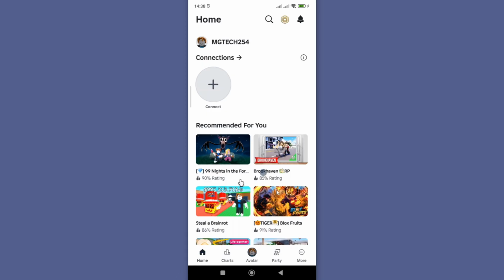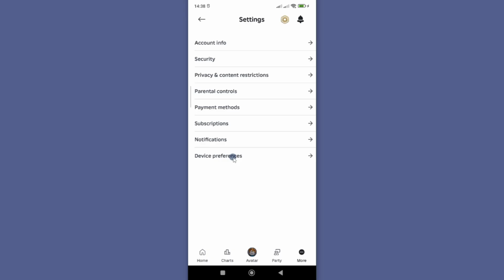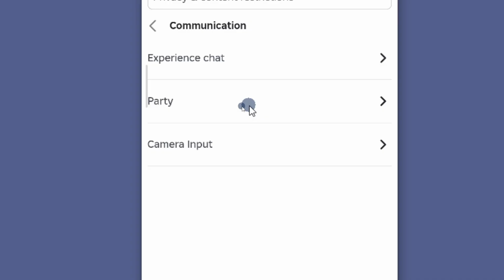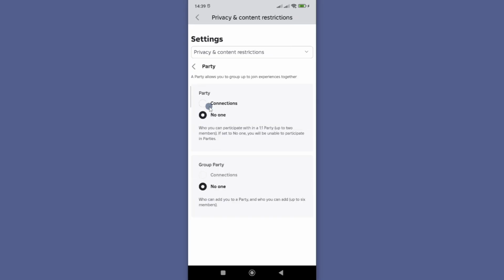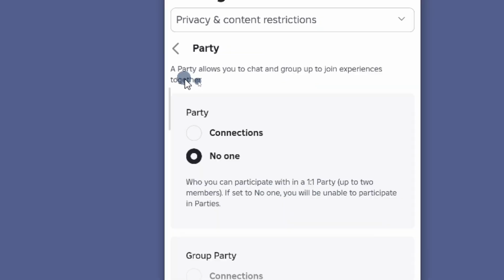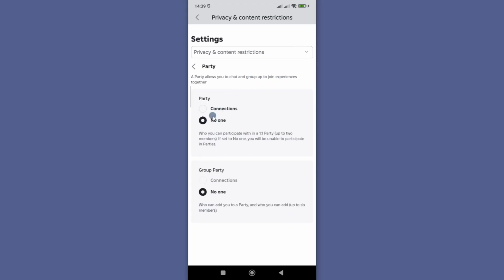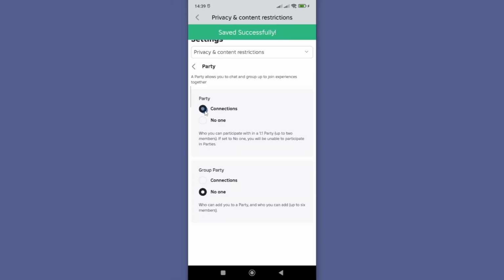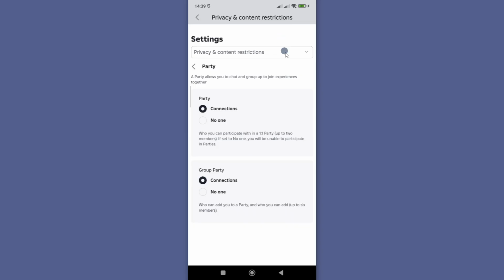How To Enable Party In Roblox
Learn how to enable Party Mode in Roblox so you can team up, chat, and enjoy games with your friends more easily. This video walks you through the steps to access the right settings, turn on party features, and start playing together without any confusion.